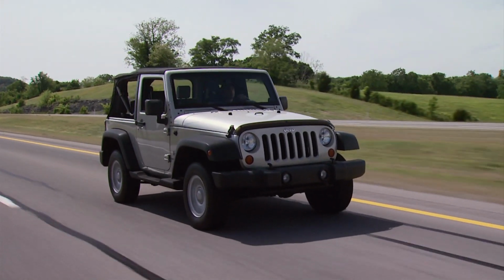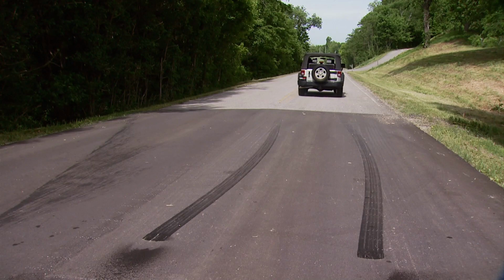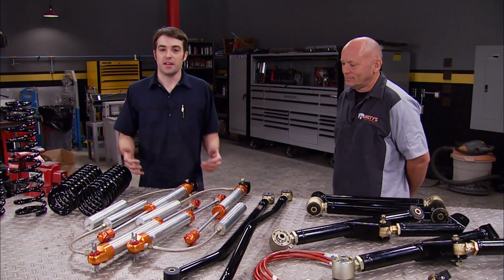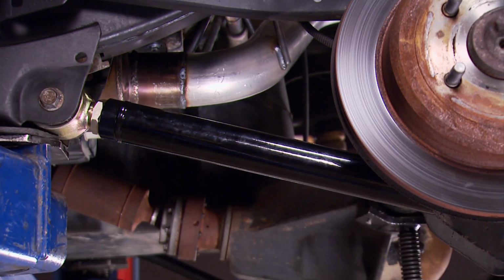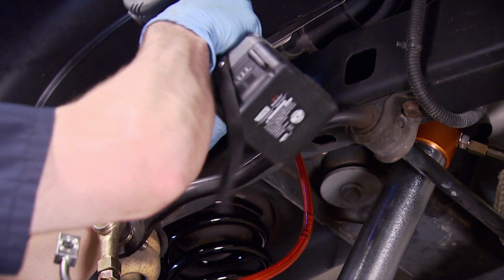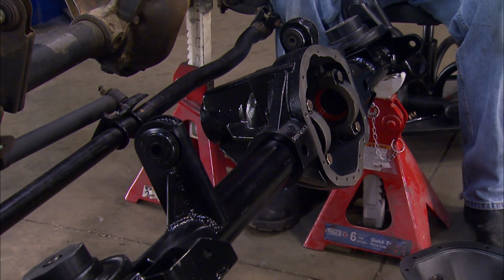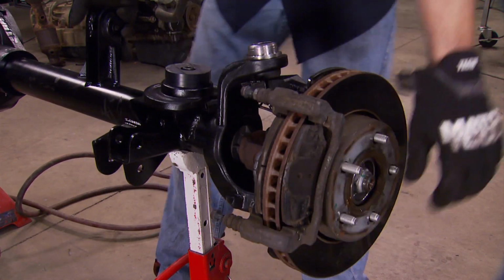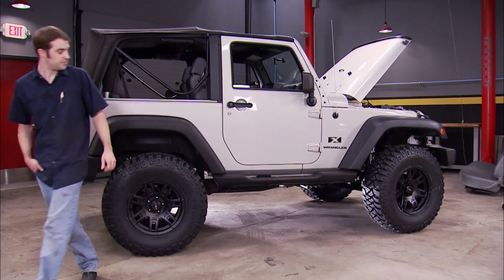Upgrading Wrangler JK Axles To Support A Lift Kit - Truck Tech S1, E16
How-to lift our Hemi Jeep with mid-arm suspension and a Dana 44 front diff for more articulation and grip.

PARTS USED IN THIS EPISODE:

Mickey Thompson: Tire, Baja Radial MTZ, LT 315 /70R17, Radial, 3,195 lbs. Maximum Load, Outline White Letters, Each

Mickey Thompson: Wheel, Sidebiter II, Aluminum, Matte Black, 17 in. x 9.0 in., 5 x 5.00 in. Bolt Circle, 4.500 in. Backspace

LMC Truck: Chrome Universal Turn Signal Switch

LMC Truck: Exhaust Deflector with FORD logo

Matco Tools: MDMAX - ORD II Scanner Maximus Diagnostic Tablet

Rusty's Off Road: Jeep JK Pro Rock 44 Axle Housing

Rusty's Off Road: Rustys JK Wrangler Rubicon 3.25" Advanced Kit, w/ RX300 Remote Reservoir Performance Shock Upgrade